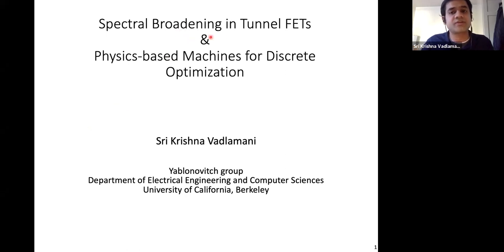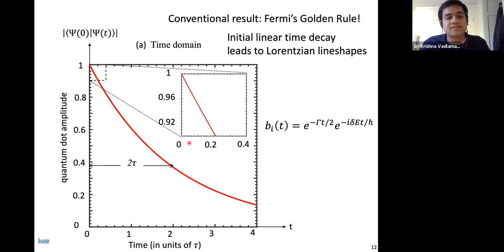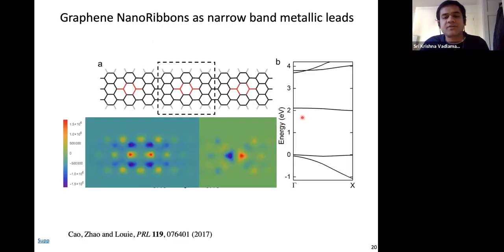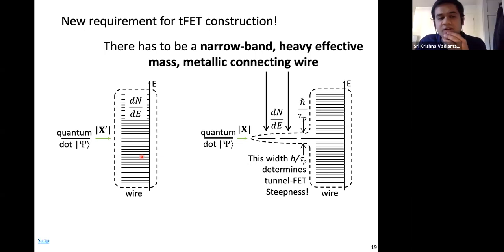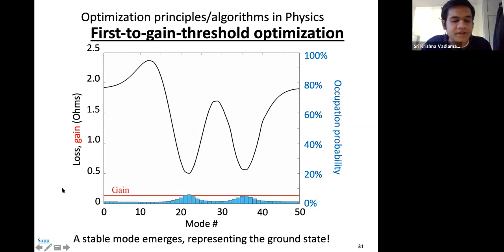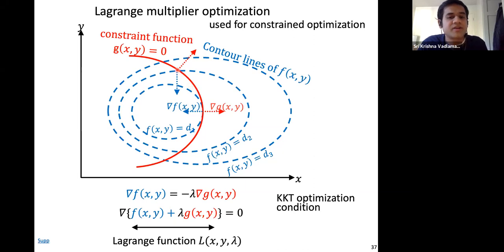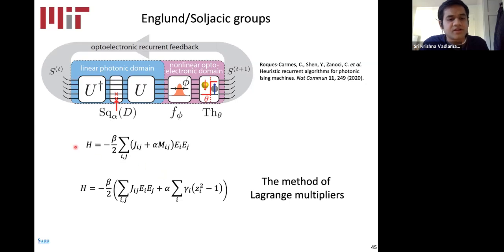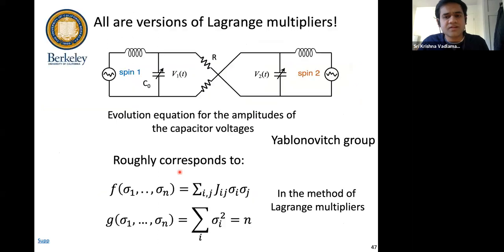Spectral Broadening in Tunnel FETs & Physics-based Machines for Discrete Optimization